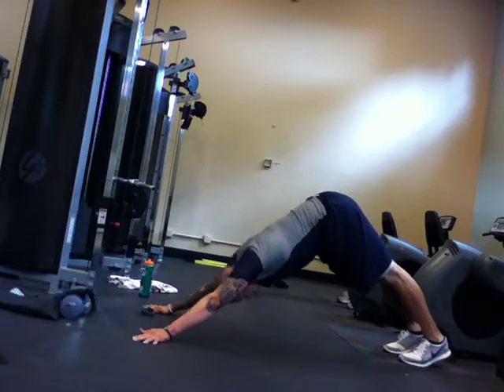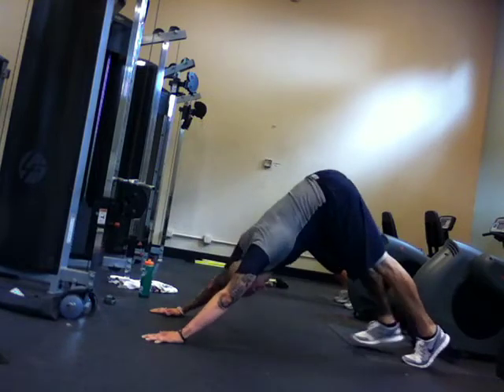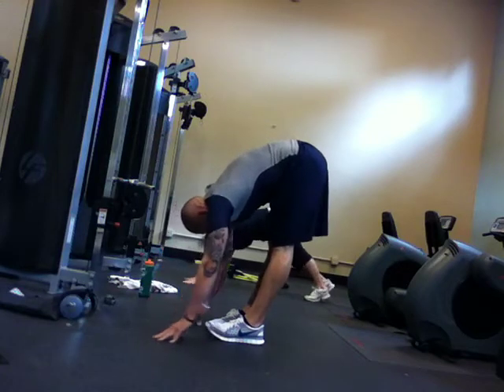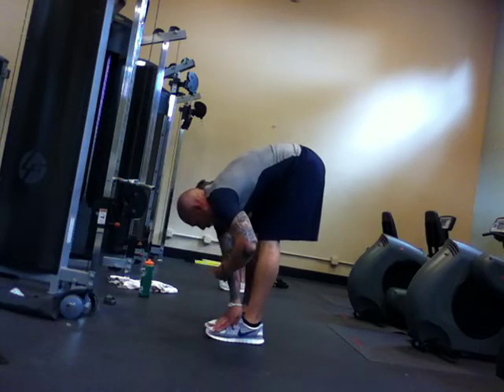Bosu Ball Squats Abs Core Knee's